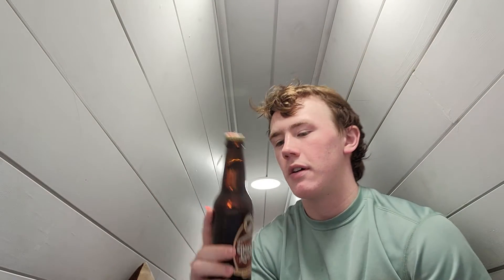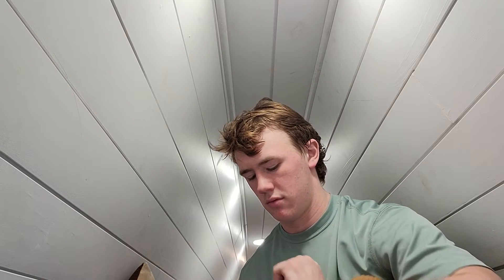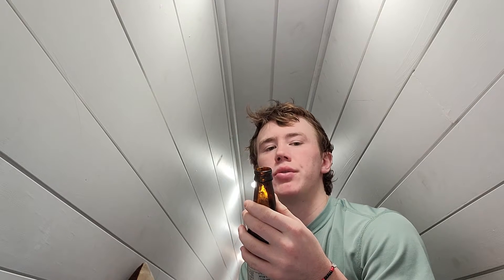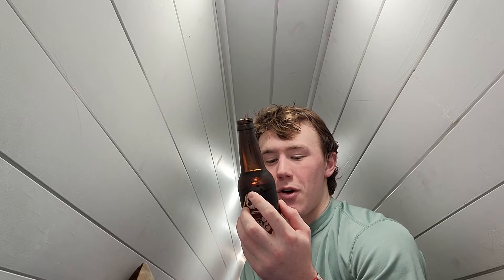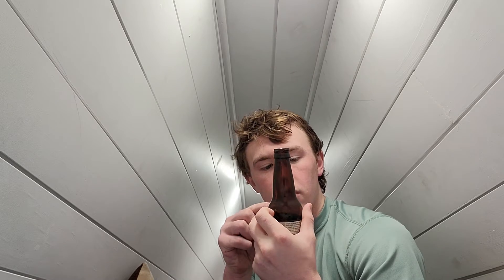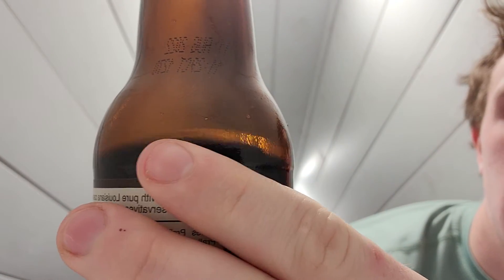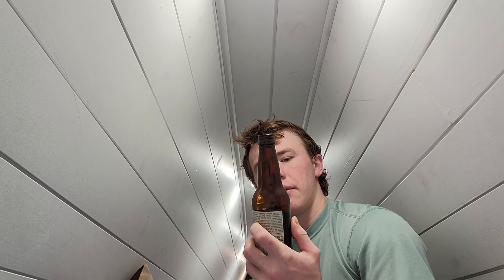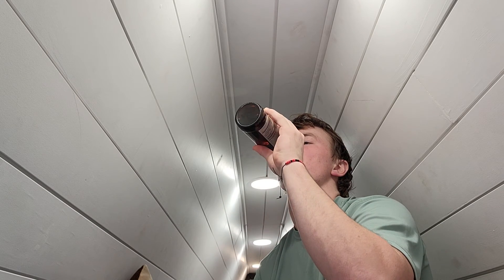episode 19 swamp pop